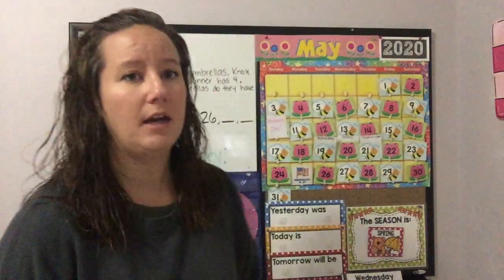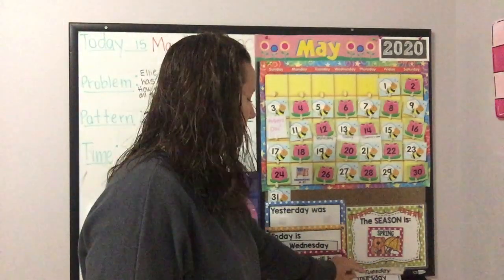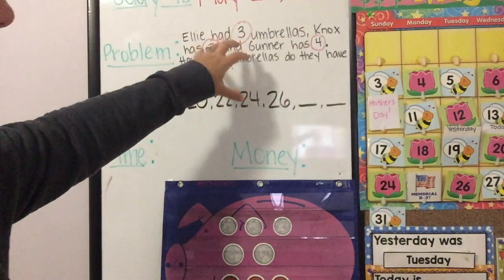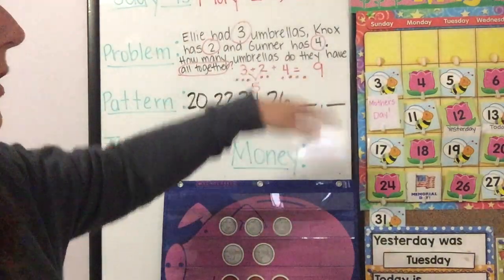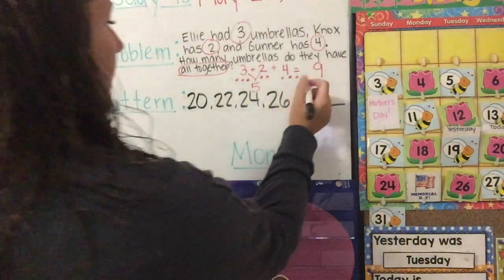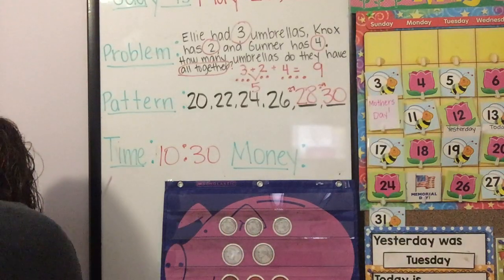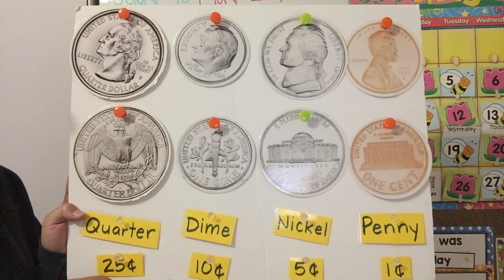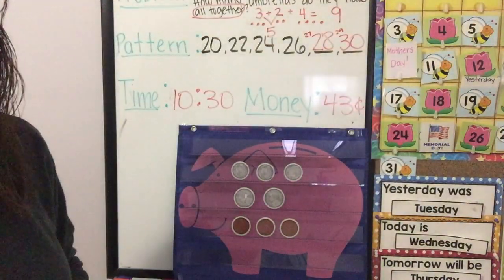Calendar May 20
Grab something to write with and let's have calendar time together!